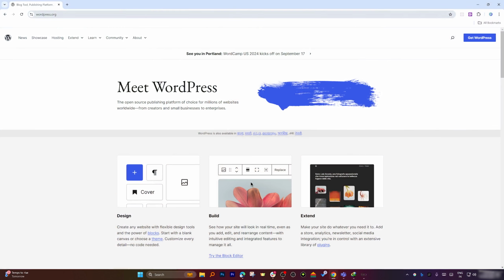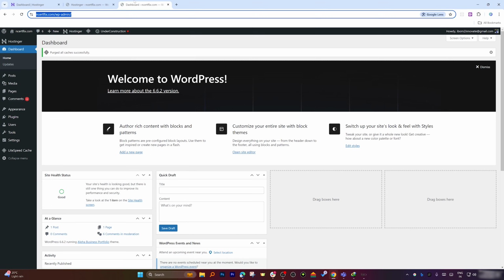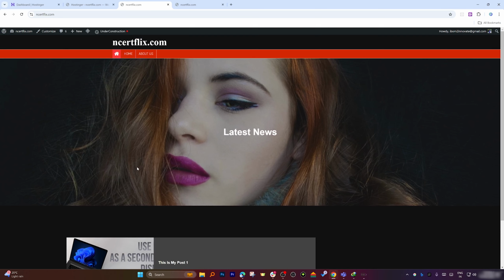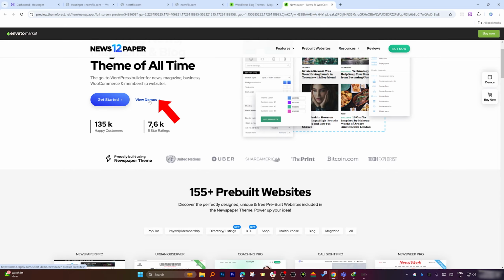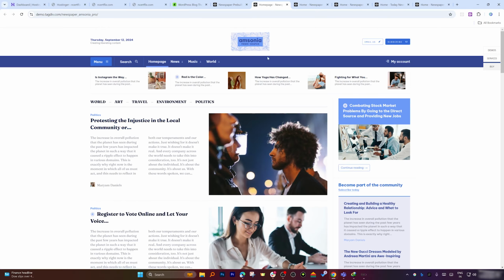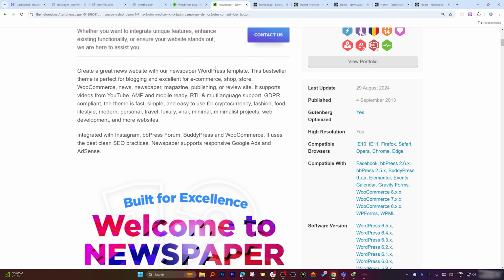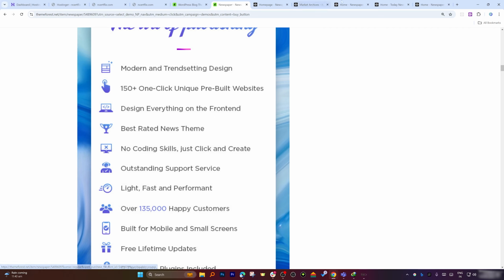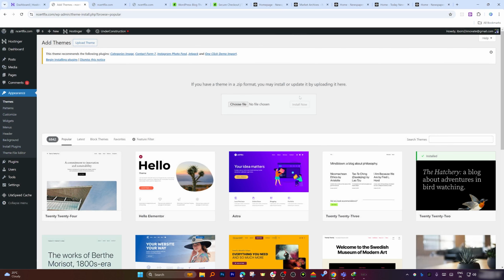How to Install a WordPress Theme - WordPress Tutorial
In this video, I'll show you how to change your WordPress theme easily, no coding needed. From free themes to premium ones, you'll learn how to make your website look great in minutes. Let's get started!

📌 TIMESTAMPS📌
00:00 - Introduction
00:05 - How We Can Change Theme in WordPress
00:52 - Open Hostinger
02:06 - Customizeing Theme in WordPress
04:07 - Open "ThemeForest" To Select Your Theme
09:10 - Buying Theme for WordPress
09:40 - Add New THEME
10:11 - Outro